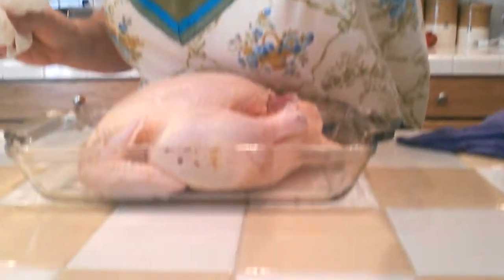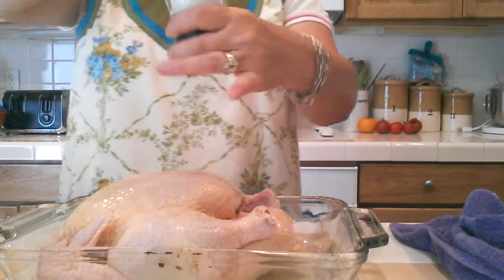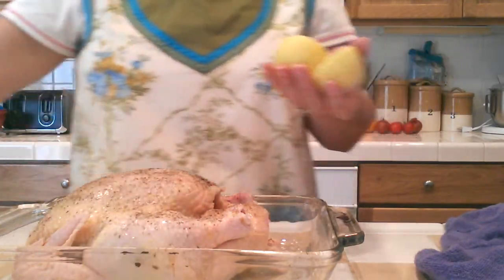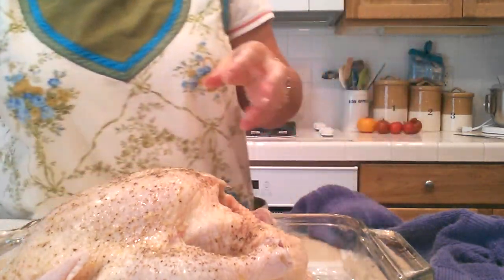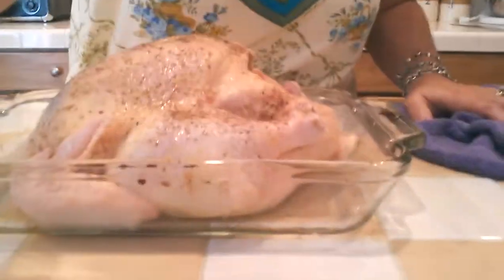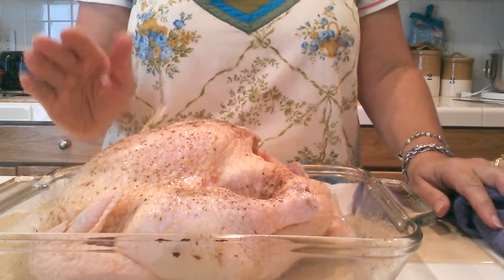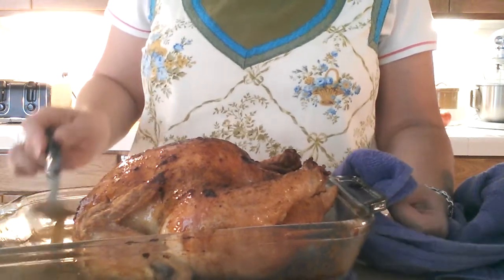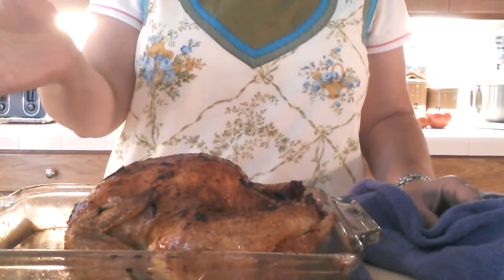20130904_121728.mp4 roasted chicken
Chicken, roasted chicken